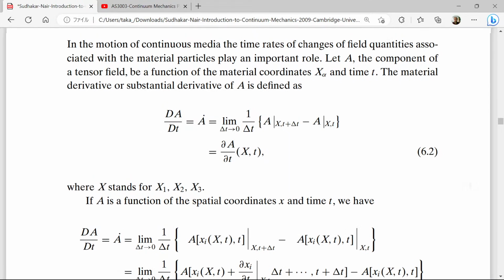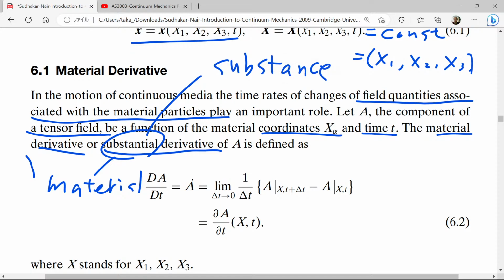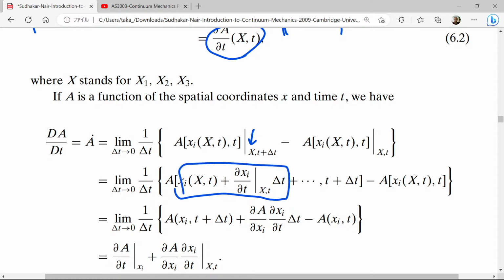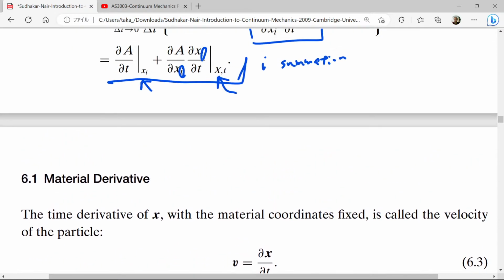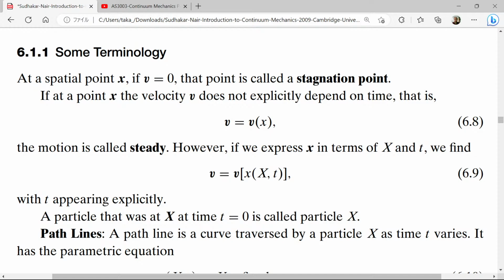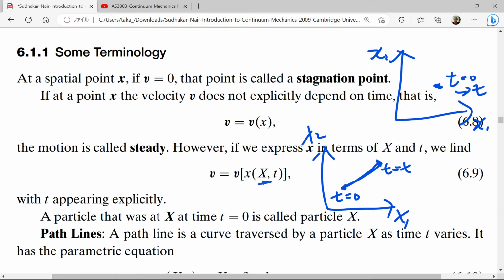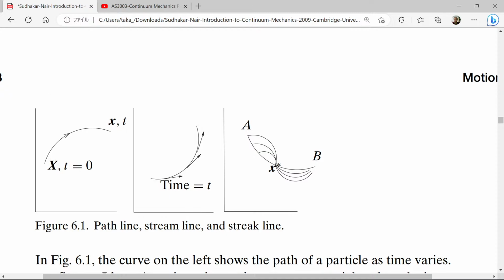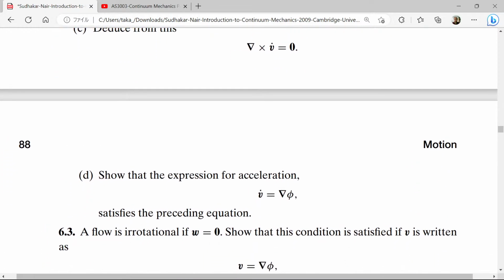AS3003-Continuum Mechanics Prepration Video No.151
page 76, Chapter 6  motion